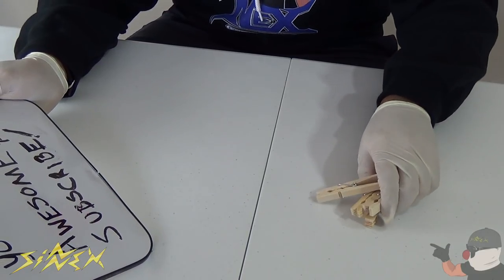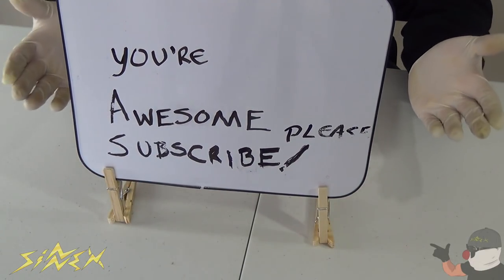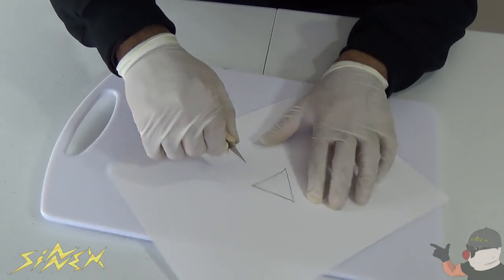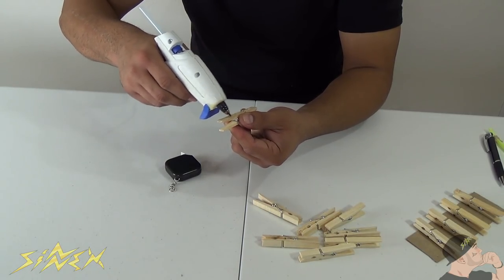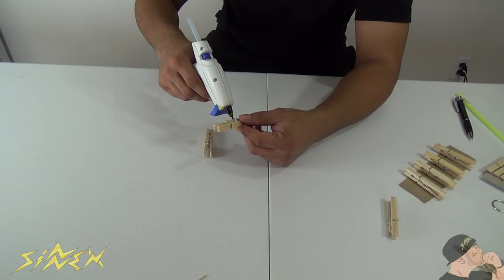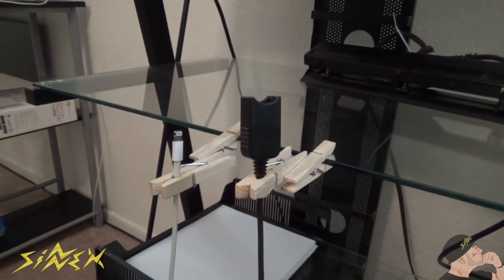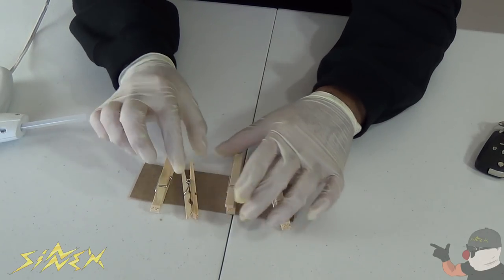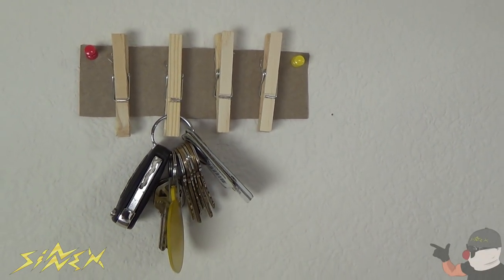5 clothes pin hacks that will come in handy right now!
Sin Faydle and Nex will show you some cool hacks you can do with Clothes Pins that will come in very handy!